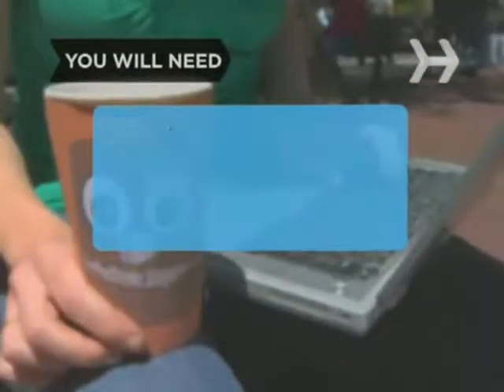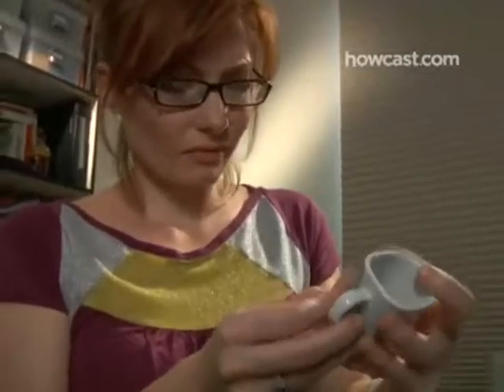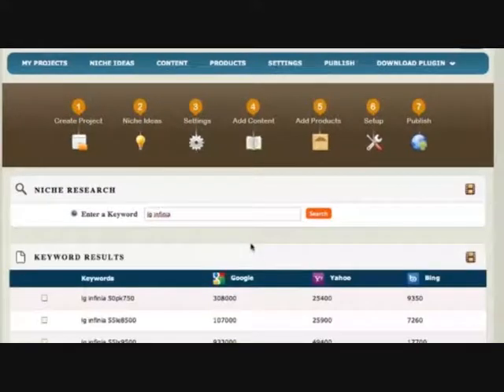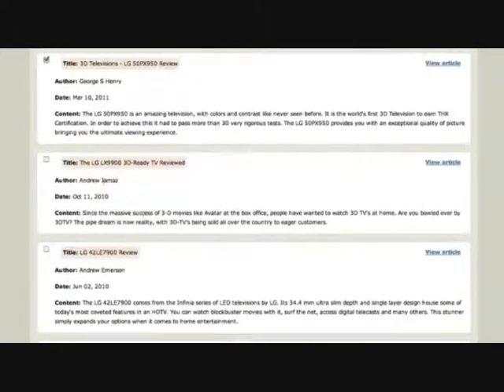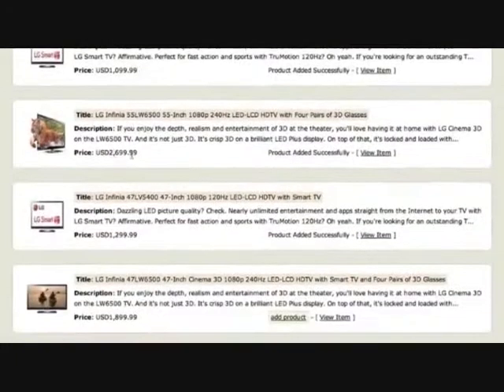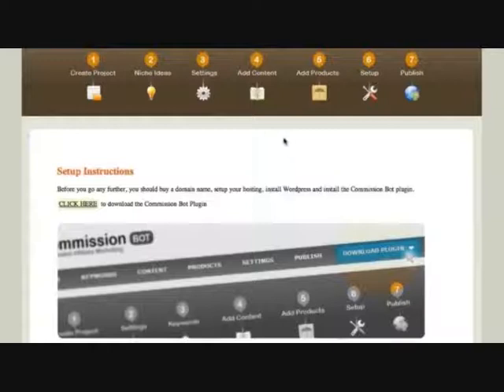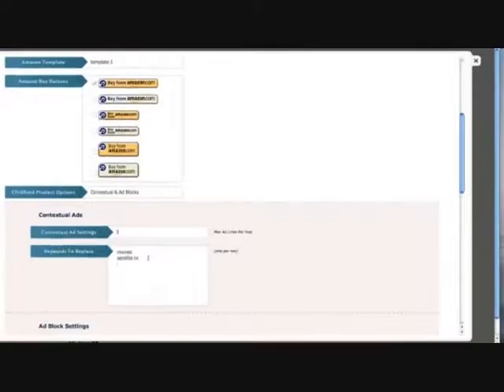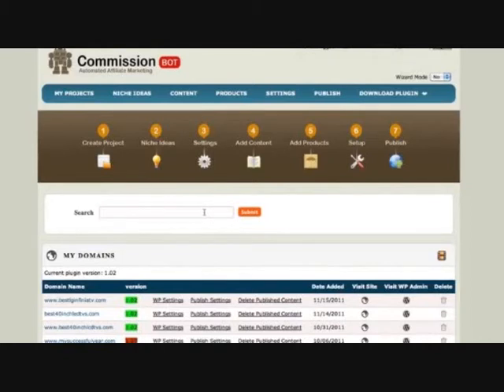COMMISSION BOT-Review Tips( How To Use Your Blog)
Commission Bot is a powerful new blogging software, not just a plugin, that allows users to create niche and even micro-niche based blogs that generate commissions from Clickbank and Amazon